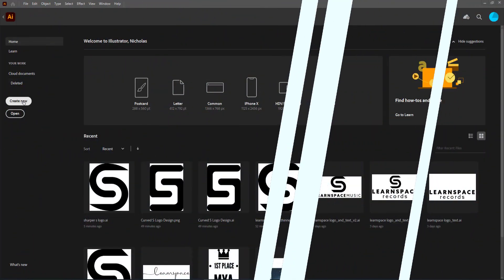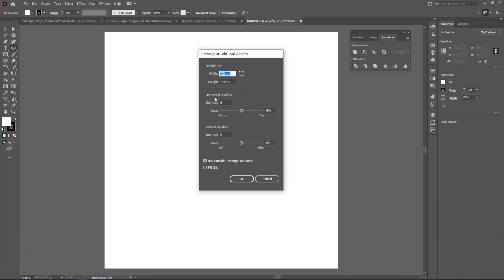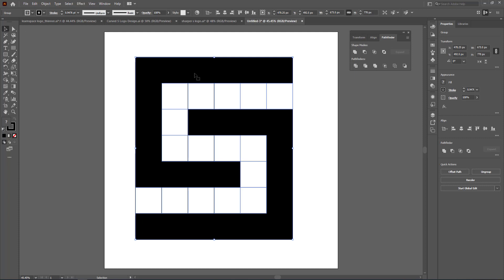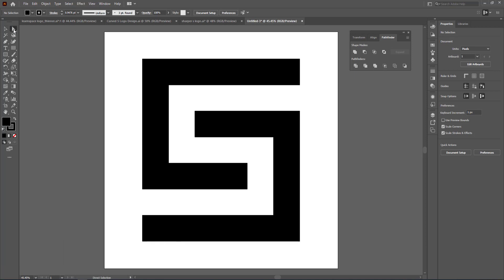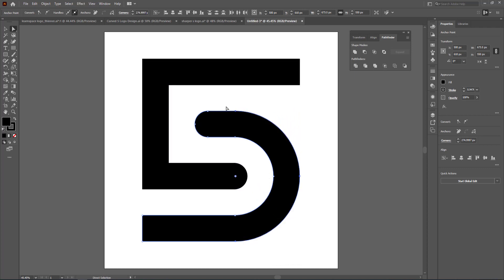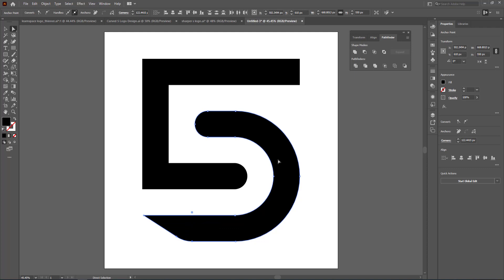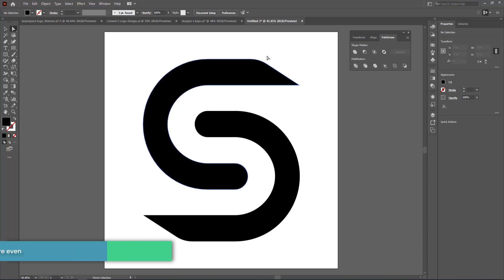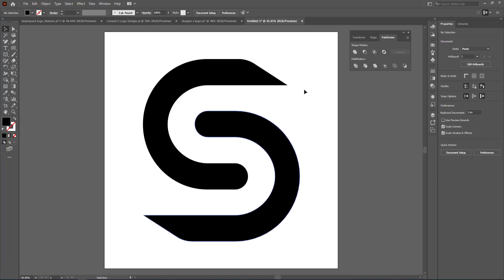Simple S Shaped Logo Design | Adobe Illustrator Tutorial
■ ∞ VIDEO INFORMATION ∞ ■
In this episode, we look at creating very a simple S Shaped logo in Adobe Illustrator. So let's Jump in!